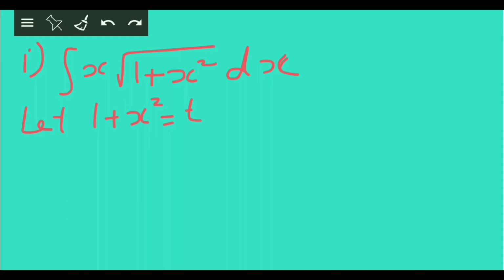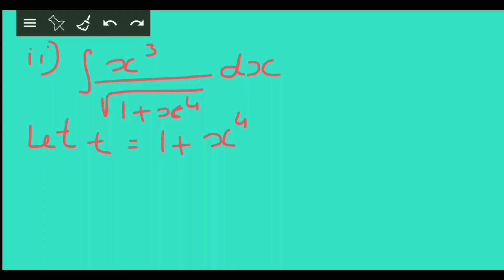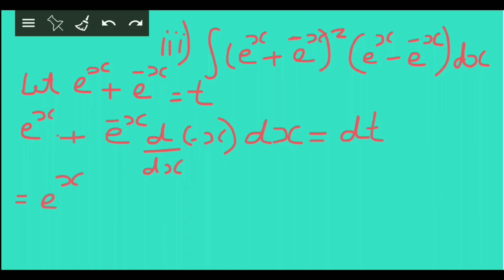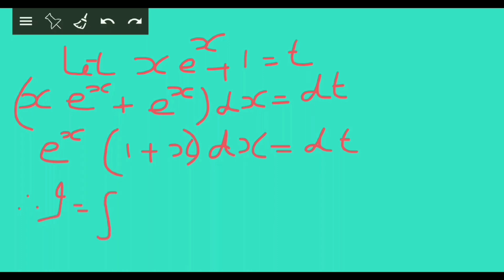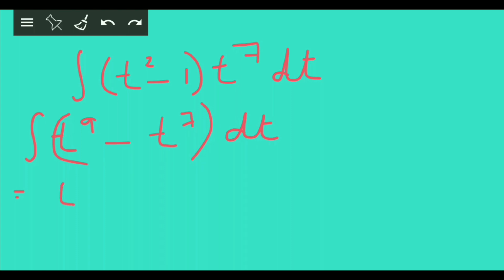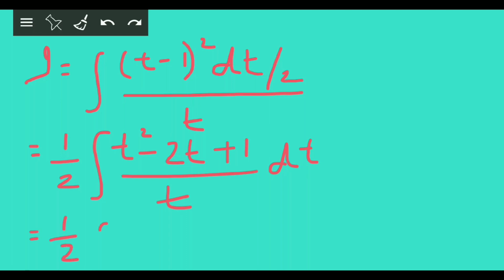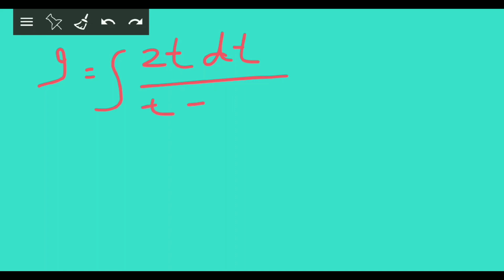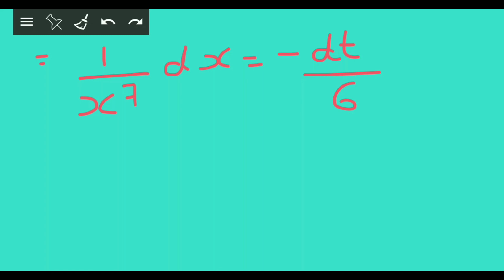Integration - the method of substitution exercise 5.2